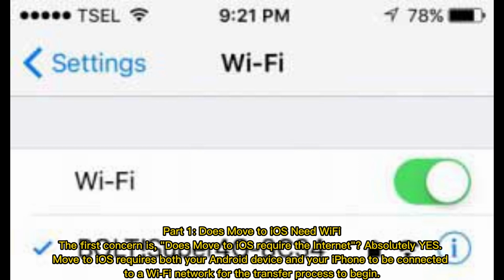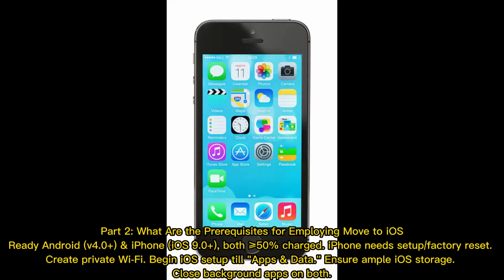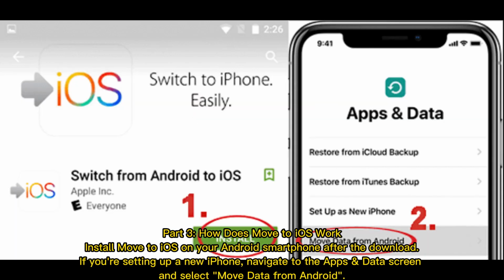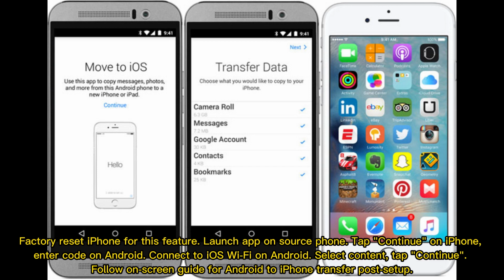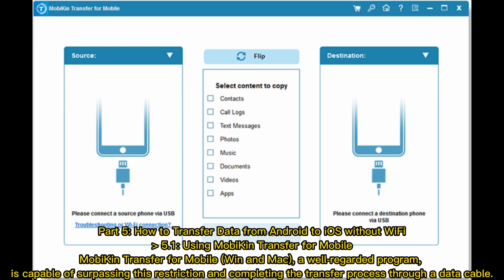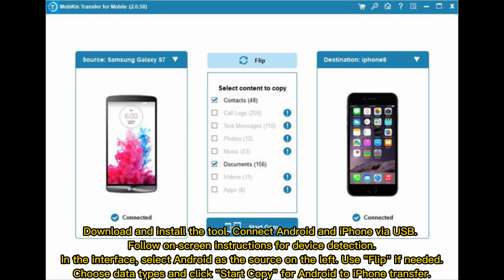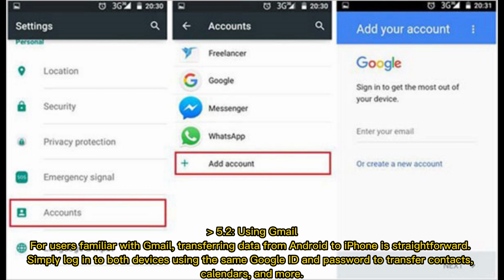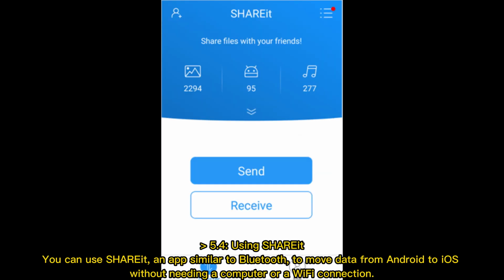Does Move to iOS Need WiFi? Here's Everything You Want to Know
Want to transfer data from an Android phone to a new iPhone but struggle with a stable network? So, does Move to iOS need WiFi to work? Go over this video to uncover everything you want to know.

00:00 Start
00:26 Part 1: Does Move to iOS Need WiFi
00:44 Part 2: What Are the Prerequisites for Employing Move to iOS
01:07 Part 3: How Does Move to iOS Work
01:40 Part 4: How to Fix Move to iOS Disconnects WiFi
01:58 Part 5: How to Transfer Data from Android to iOS without WiFi